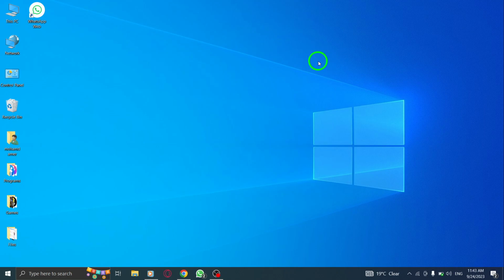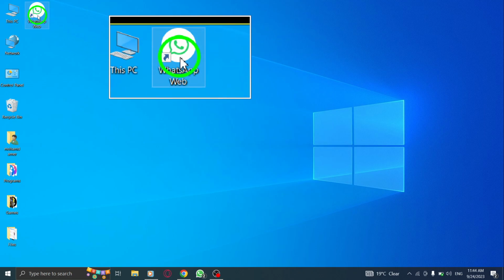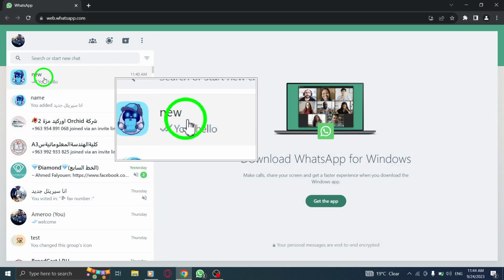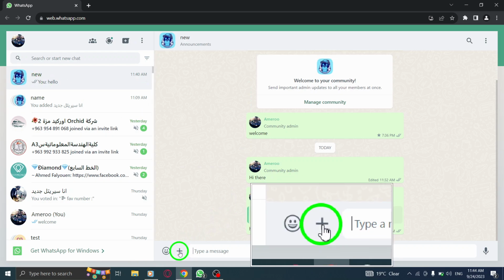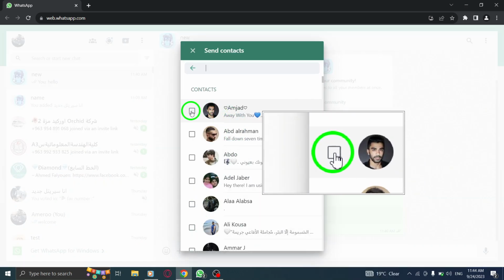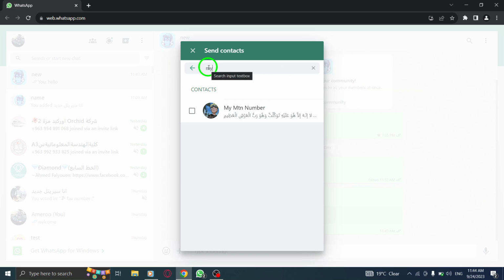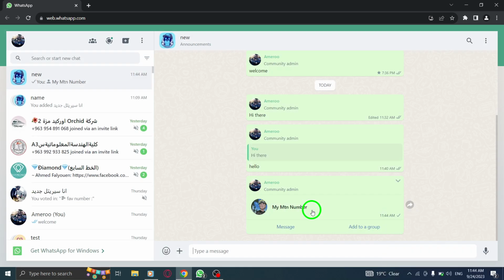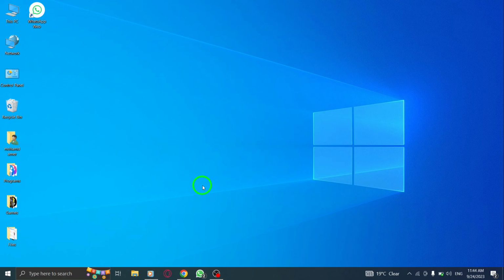How to Send Contact to Community in WhatsApp Web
Discover how to send contacts to your community in WhatsApp Web with this step-by-step tutorial. Follow these simple steps:
1. Open WhatsApp
2. Go to your community
3. Click on the plus icon
4. Click on Contact
5. Search for the desired contact and check the box next to it
6. Press Send

Learn how to do it with WhatsApp Web. Watch now.